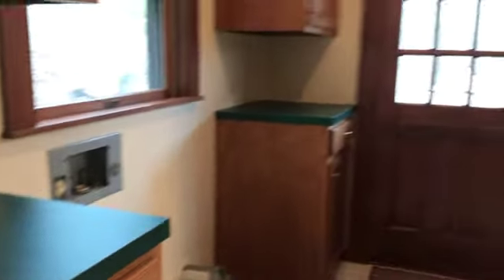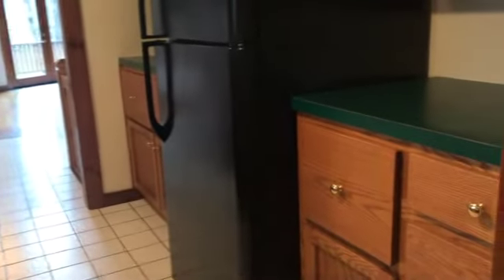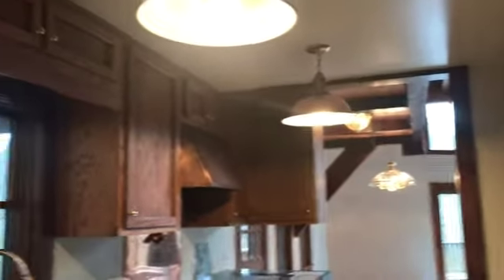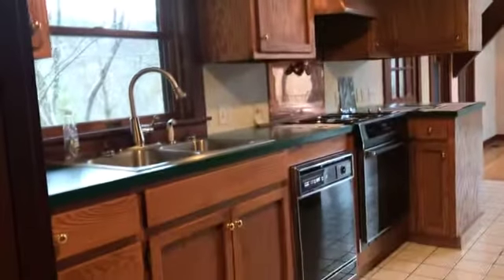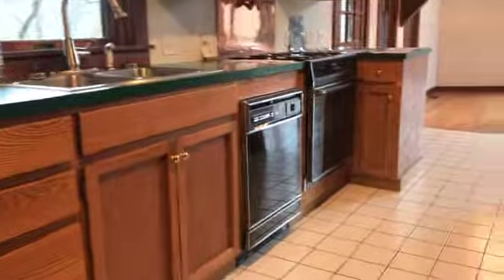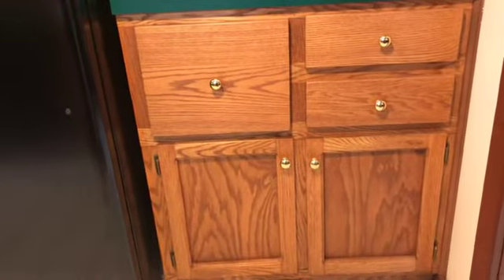Tina Haun, REALTOR® - eXp Realty, LLC